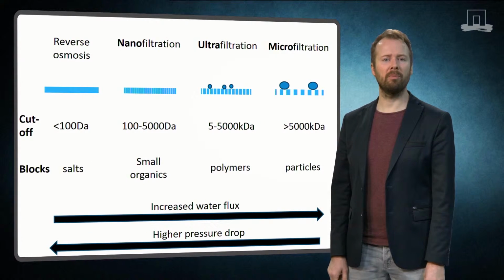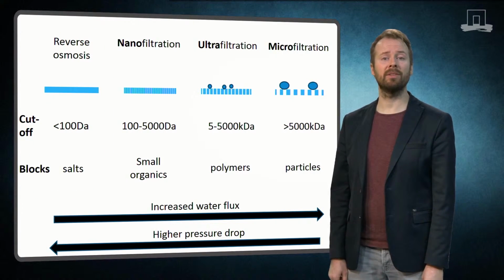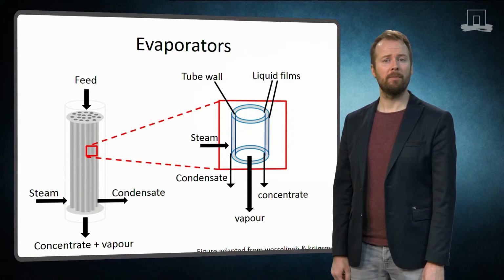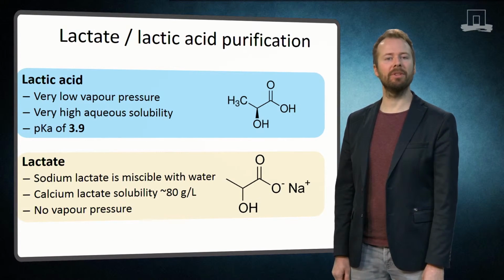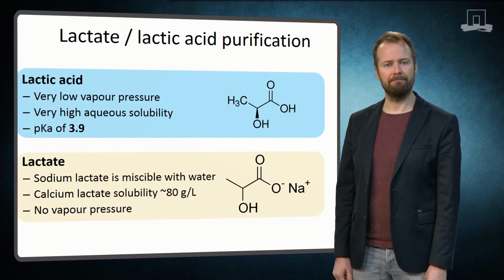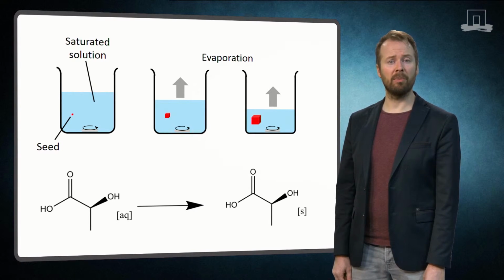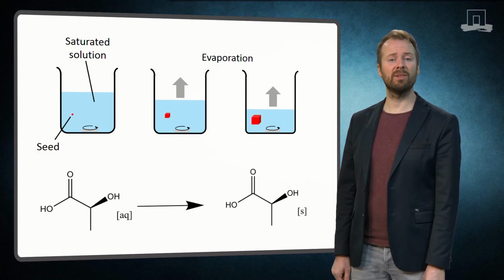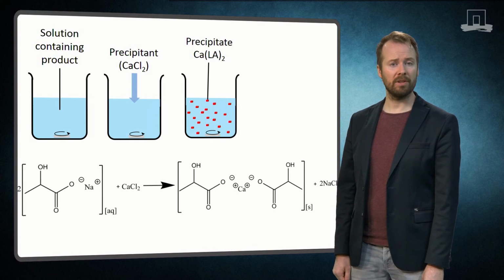WAGBB01B2016-V001800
BB01x - 2.5.1. Seperation Strategies.mp4